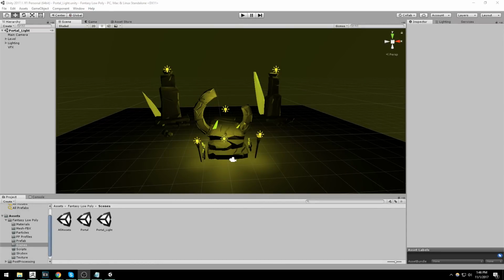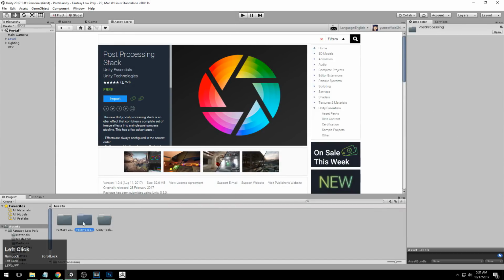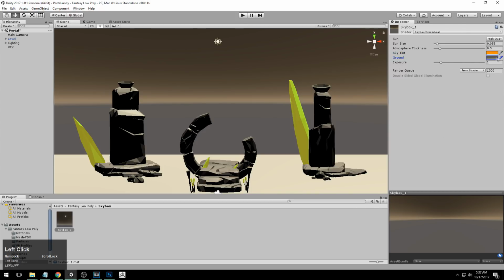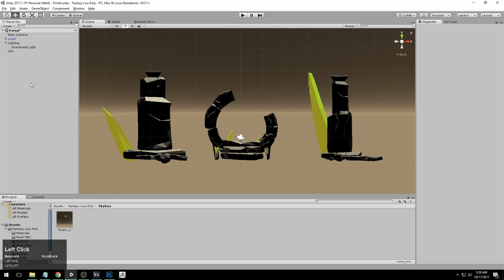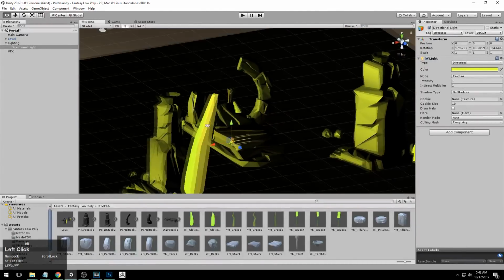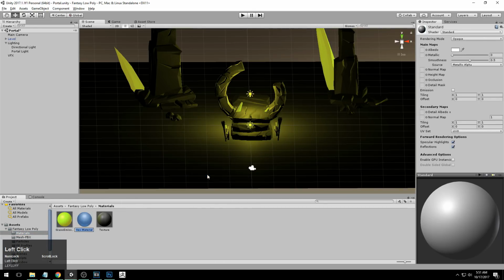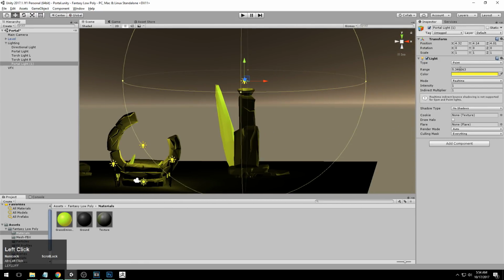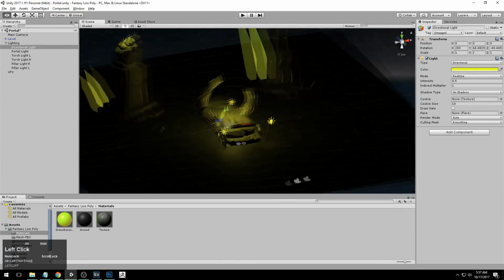How to - Lighting scenes in unity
We only used Gamma because we are mostly targetting an unrealistic look and for this particular scene, it served its purpose. Keep in mind that if you are targetting a more realistic lighting feel you need to swith to Linear because lights in real life behaves linearly and also PBR rendering uses Linear pipeline. Switch to Gamma if you are lighting for mobile platforms and Linear if you are targetting non-mobile platforms.

More content!